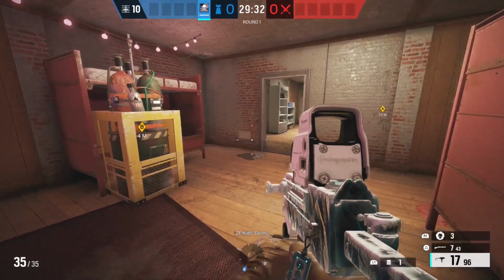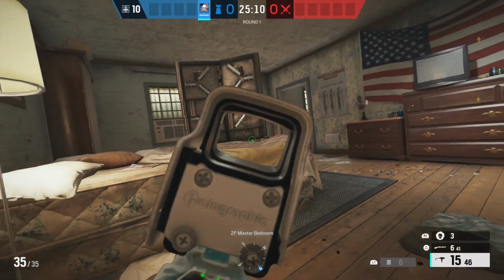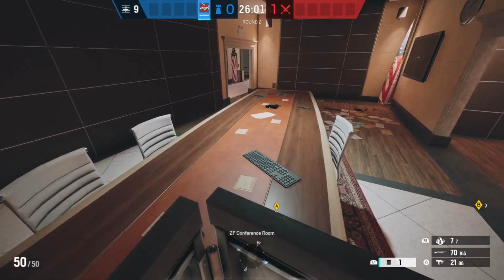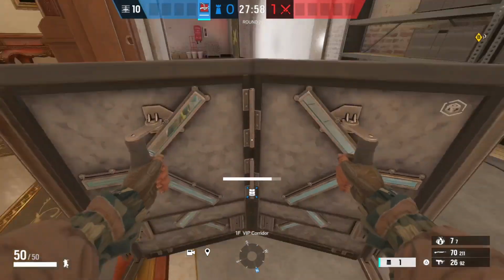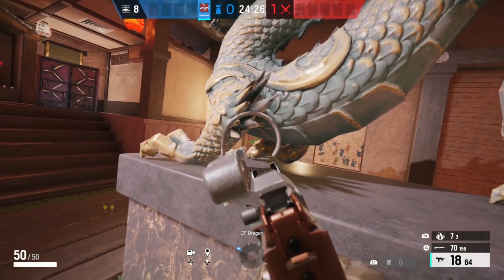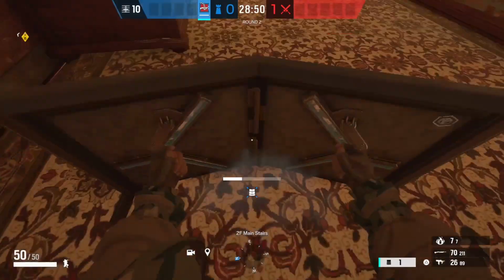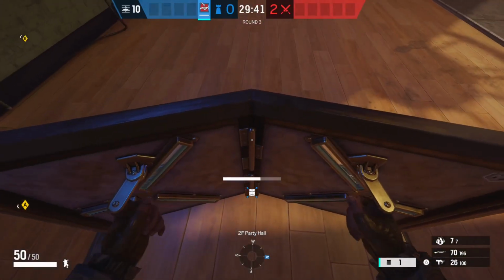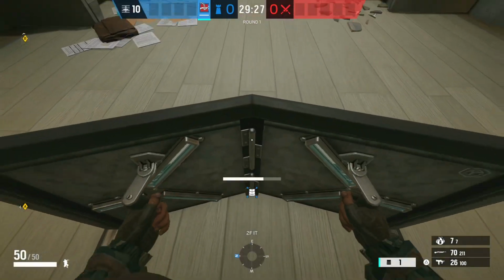DEPLOYABLE SHIELD spots for EVERY RANKED MAP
This Video presents all more or less unusual deployable shield placements on all Rainbow Six Siege maps that are in Ranked at the moment of uploading this video.

0:00 Oregon
3:27 Club House
5:06 Consulate
6:20 Bank
7:40 Kanal
9:01 Chalet
10:12 Kafe Dostoyevski
11:52 Border
13:20 Skyscraper
15:48 Coastline
17:24 Theme Park
18:41 Villa
21:20 Outback
22:52 Emerald Plains
24:35 Stadium Bravo
25:47 Nighthaven Labs